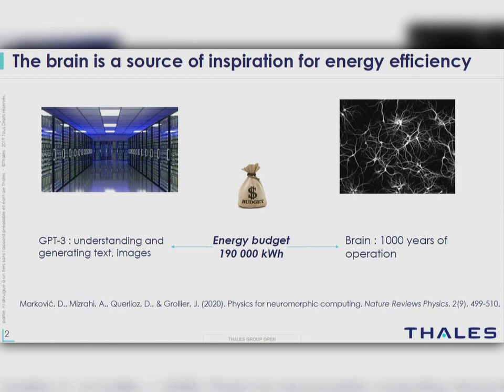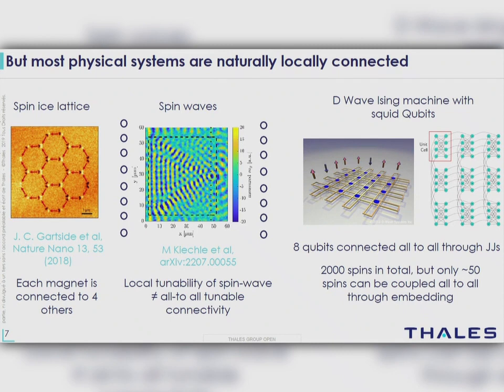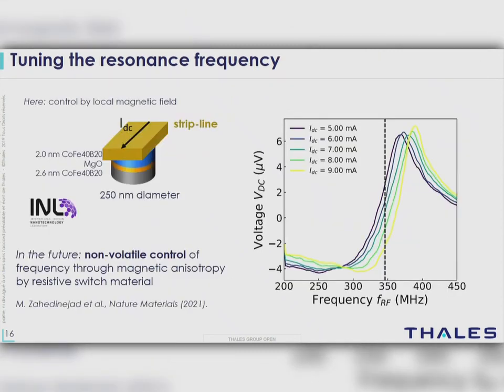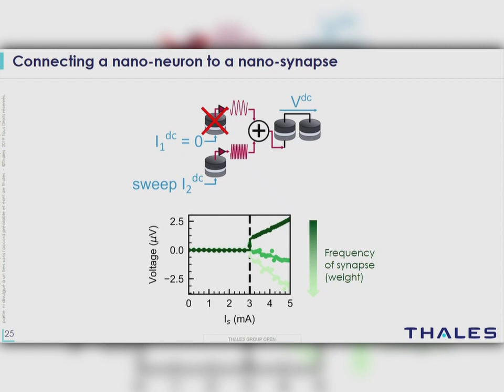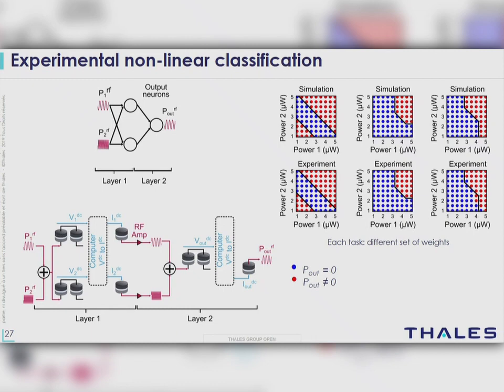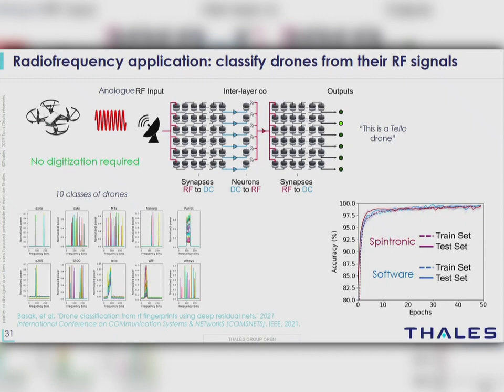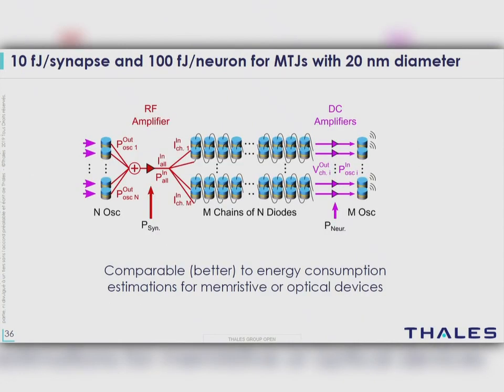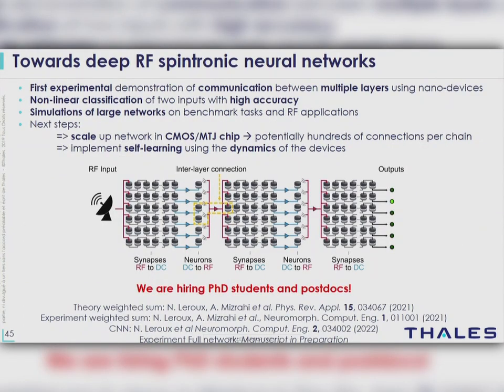Alice Mizrahi - CNRS/Thales, France TMAG2022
Multilayers of synaptic and neural operations in a magnetic tunnel junction network through rf-to-dc and dc-to-rf conversion (invited)
                                                                                                                                                                                                                                    Talk given at the 2022 Trends in Magnetism Conference (TMAG2022) held in Venice (Italy) from 4 to 9 September 2022.